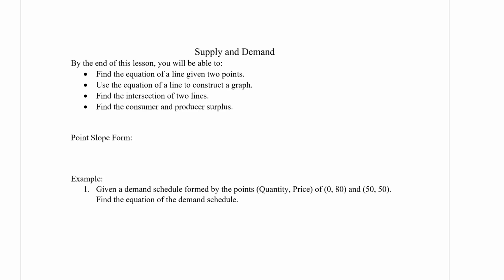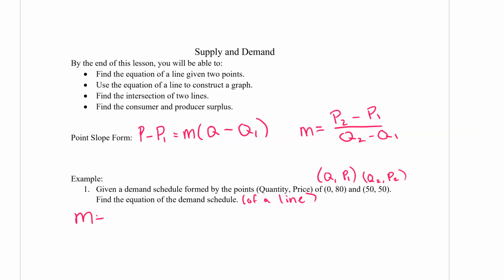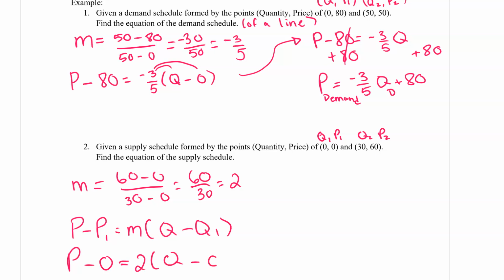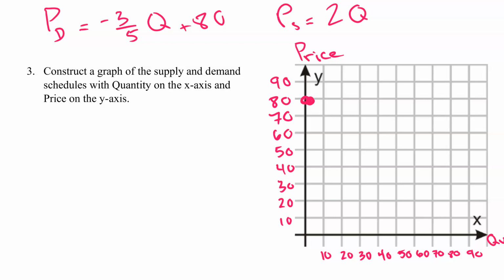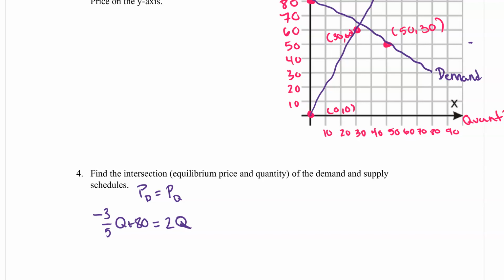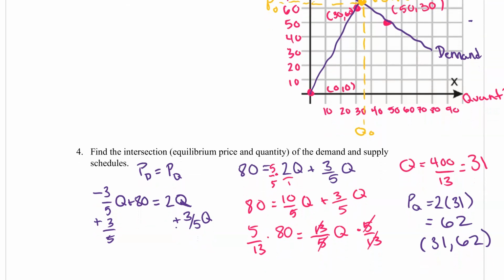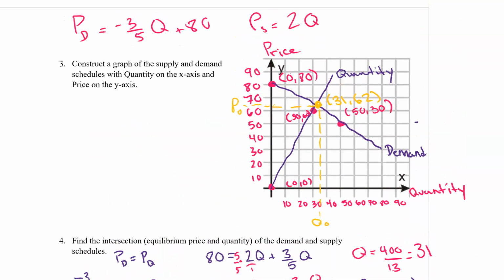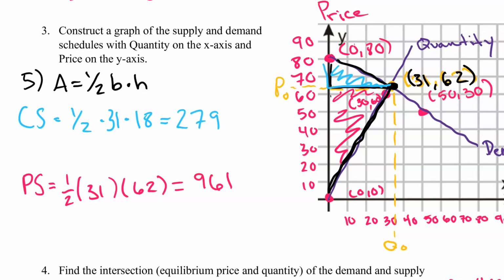Supply and Demand Model